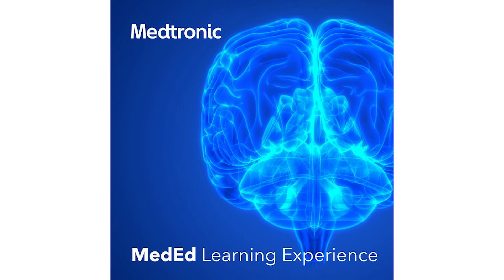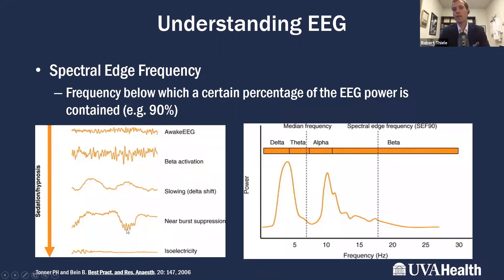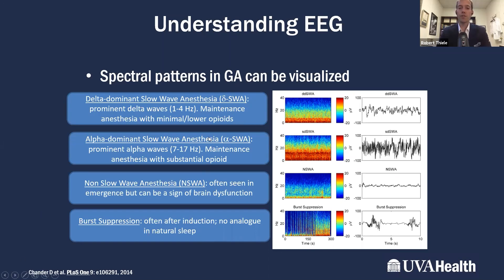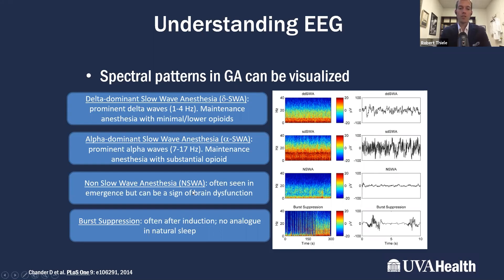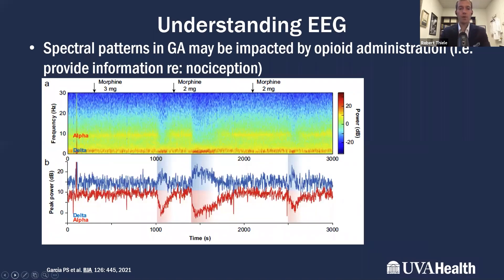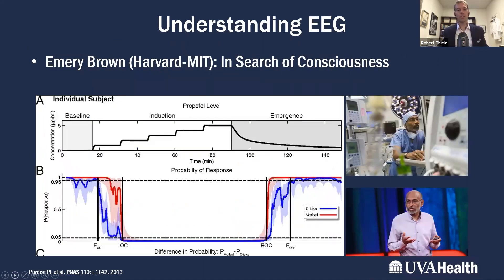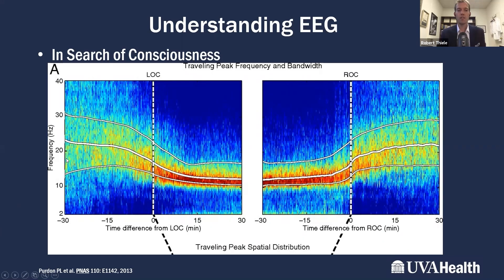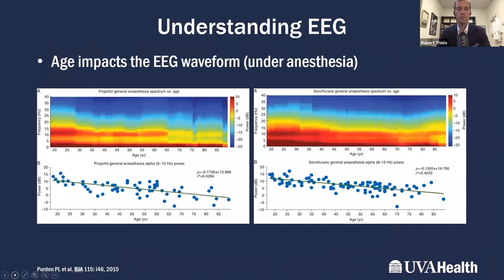Raw to Processed EEG, Pt. 4: What is Spectral Edge Frequency?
For this segment of the discussion on anesthesia and the brain, we dive into spectral edge frequency. To help provide insight is Dr. Bob Thiele, Assistant Professor and Co-Director Enhanced Recovery After Surgery Program at University of Virginia.

US-PM-2100610